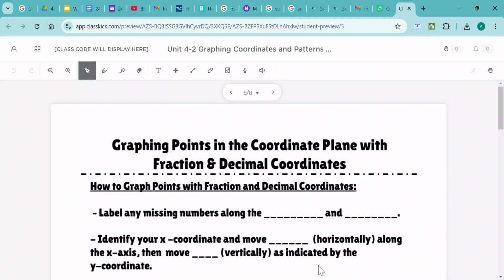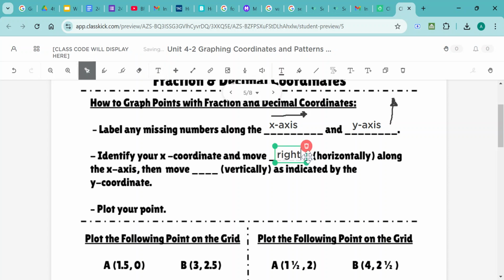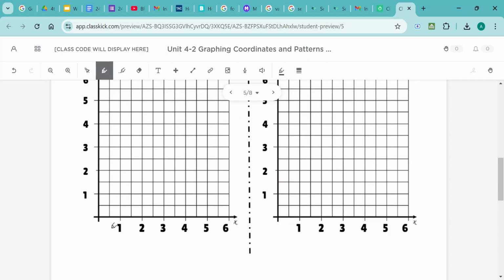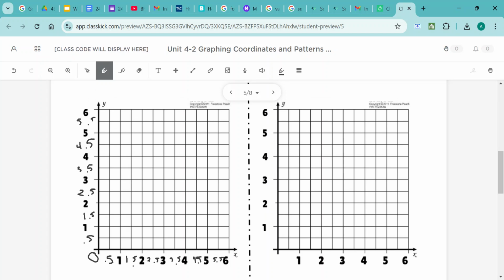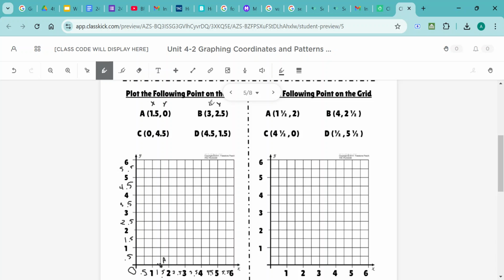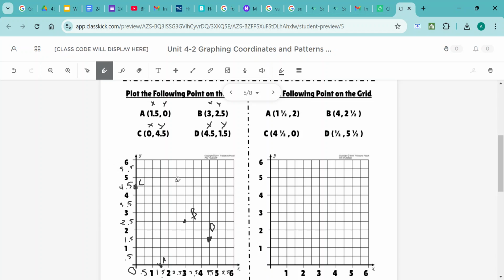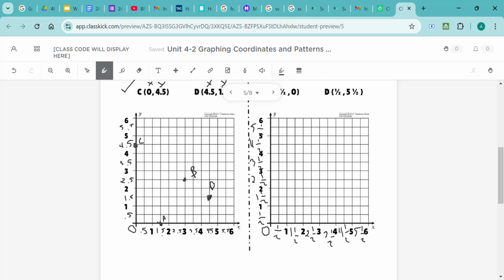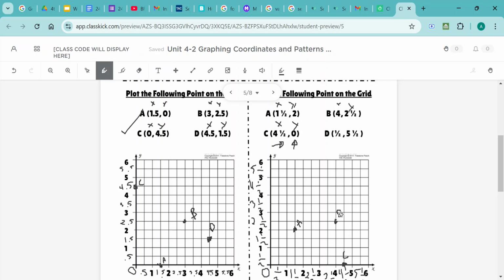Coordinate Planes Fractions and Decimals